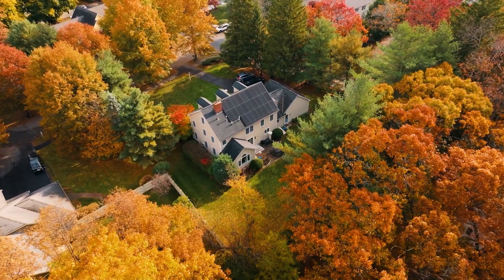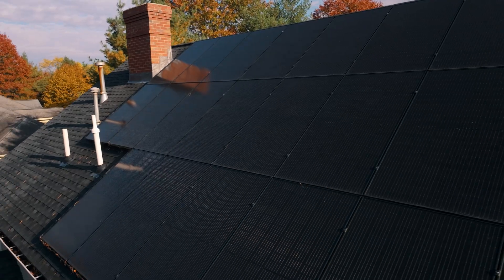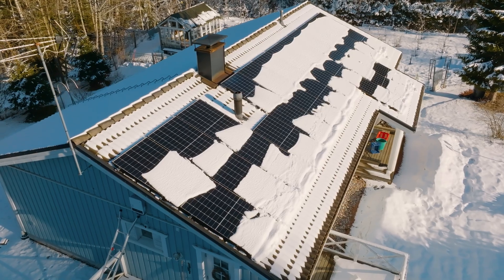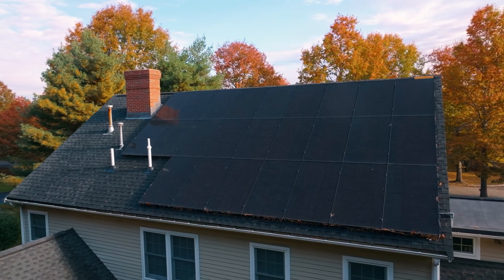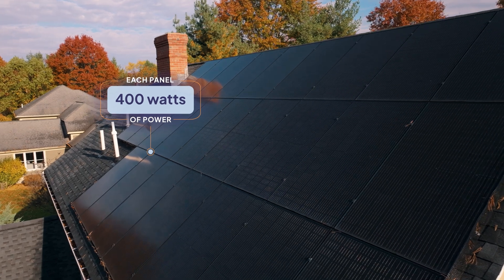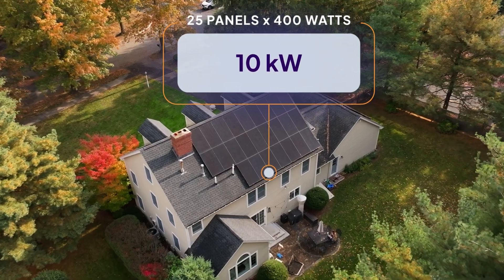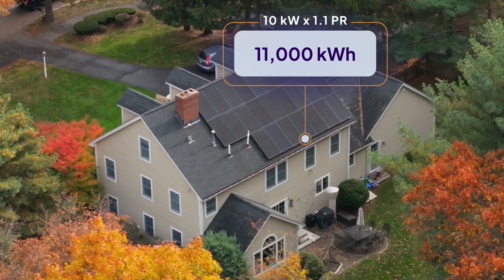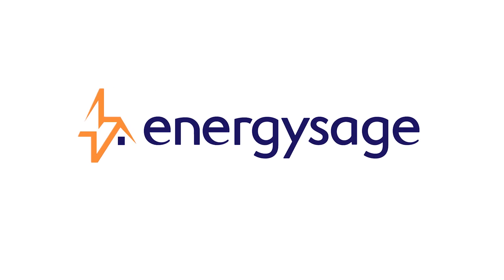How Much Solar Power Can My Roof Generate?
It can take time to understand what kind of solar panel system to install at your home. Let’s walk through how to calculate the amount of solar power your roof can generate based on its size, orientation, and angle—as well as the solar panels you install.

In a perfect world, the average roof in the U.S. can generate around 21,840 kilowatt-hours (kWh) of solar electricity annually—that's more than most homes need. Realistically, your roof’s solar generation potential will be less than that. It’ll likely still exceed your typical household energy needs, but real-world constraints like roof space, sunlight exposure, and equipment specifications play a huge role in your panels’ actual generation

📖 Chapters:
00:00 - How much solar power can your roof generate?
00:13 - Average home generation
00:30 - Positioning
00:42 - Time of year
00:49 - Exceeds household needs
01:02 - Let’s do the math
01:40 - Production ratio
01:52 - Massachusetts production ratio
02:10 - Talk with your installer
02:19 - Get free quotes with EnergySage

🛠️ Roofs have chimneys, vents, rafters, and more that reduce the overall space available for solar panels. Plus, most installers won't install panels right up to the edge of your roof, which reduces the open space even more.

💪 Some key variables to consider when calculating your solar generation potential are roof space, location/amount of sun, roof orientation and tilt, as well as equipment size, performance, and power. Either way, no matter how many panels you have installed and under what conditions, you are likely to generate much more than you need.